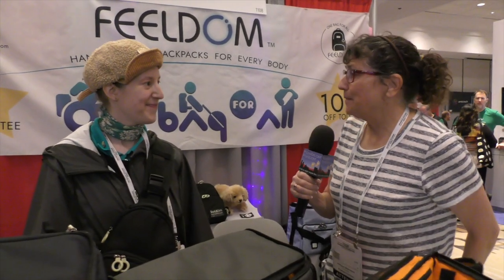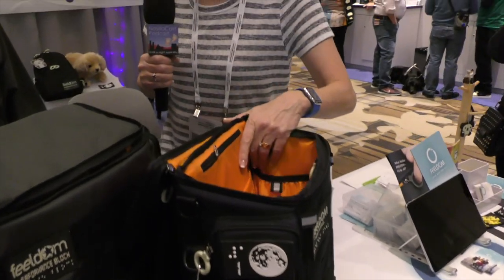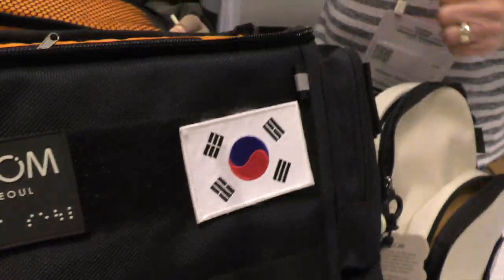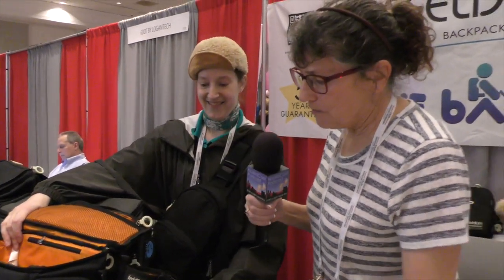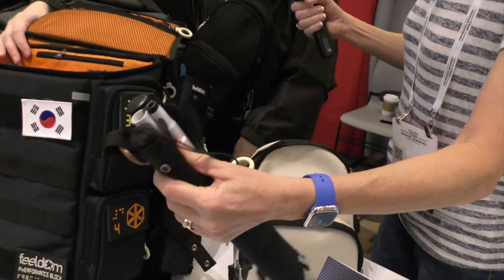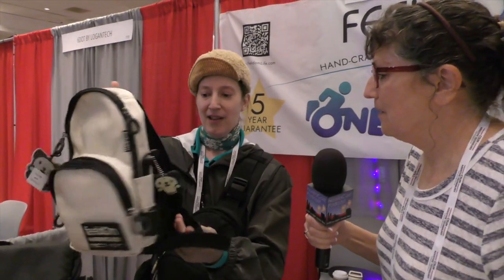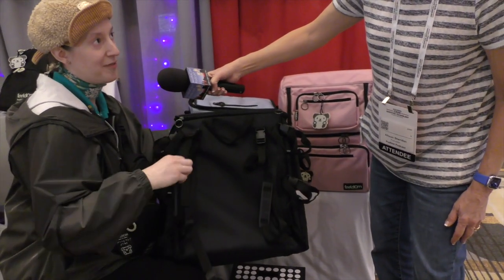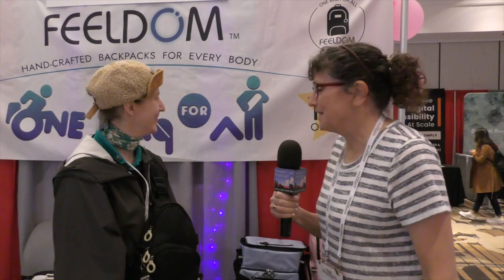CSUN ATC 2023: Feeldom Handcrafted Backpacks for Every Body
Allison Sheridan interviews Adrianne Mascho from Feeldom about their handcrafted backpacks that are designed for those who are blind or with low vision and/or those who use a wheelchair. These backpacks are designed by actual wheelchair users who consider the needs and suggestions of people with all kinds of disabilities. Feeldom backpacks have a padded structure to remain open when unzipped yet are lightweight. They all have multiple outside and interior pockets designed for easy access. They come in multiple models, sizes, and colors for use on the body or strapped to a wheelchair. Feeldom's wheelchair models have an 8-strap system customizable to all chair types and backpack straps for caregivers to use. Feeldom’s low-vision models have a bright orange interior for easier identification of backpack contents. Each outer pocket has a white plastic molded ring zipper adjacent to a lockable D-ring. The outside pockets also have brail patches to help the user identify each of them. They also come with a zipper pouch to accommodate a smart cane or cane with a large tip. All Feeldom backpacks are made from high-quality materials sourced from South Korea. The setting is the CSUN Assistive Technology Conference show floor at the Marriott in Anaheim, CA.